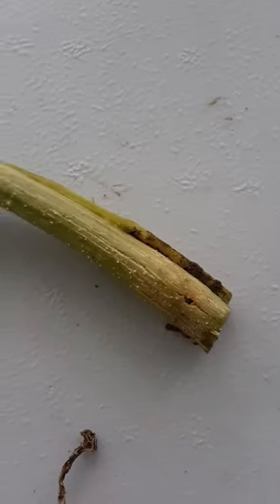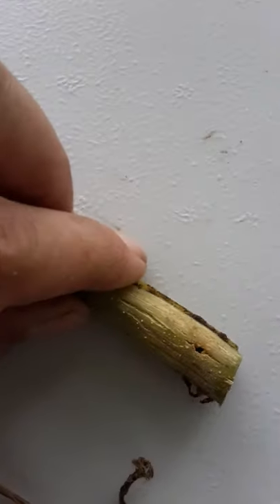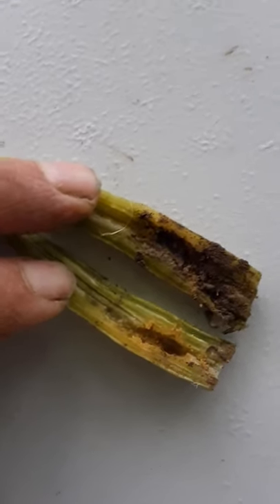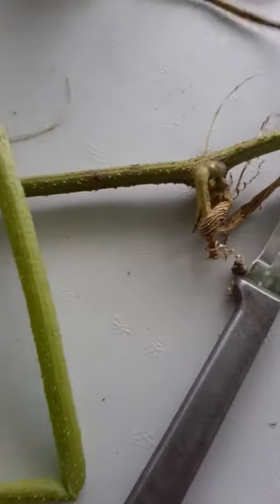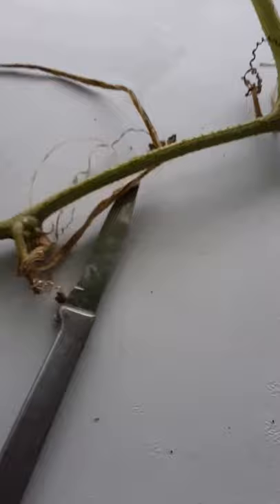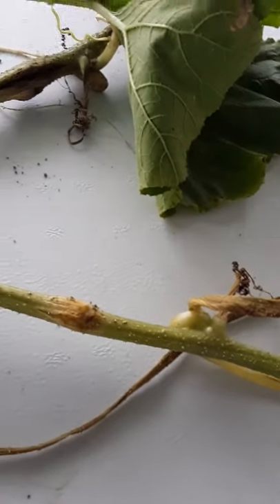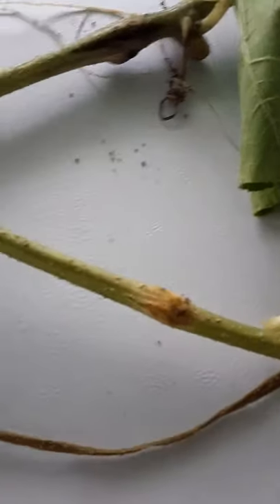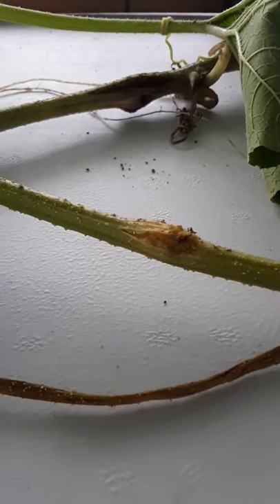Part 1, Squash Vine Borer Removal Demonstration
Removing squash vine borer. I took this video on 8/1/20. I had found and removed 100+ borers over a 2 day period and decided I would make a video for anyone else who might have this issue because it seems to be a big one. Also hoping for any suggestions on other organic ways of dealing with them.